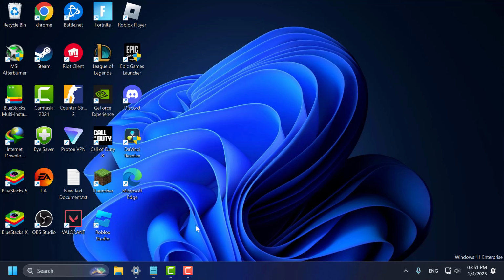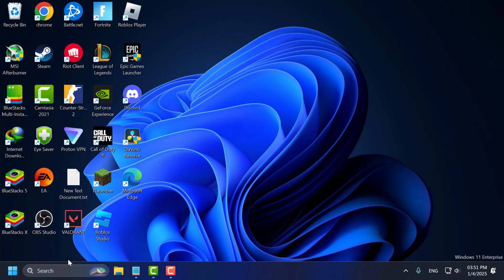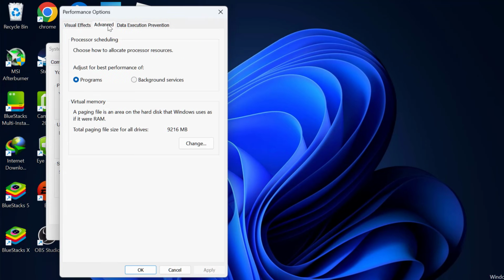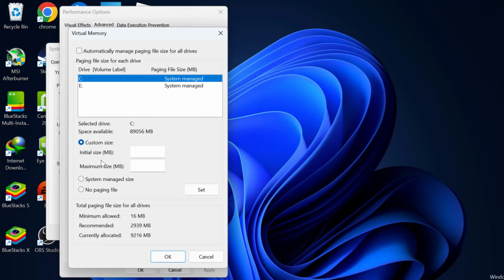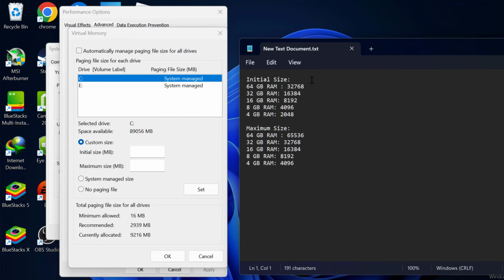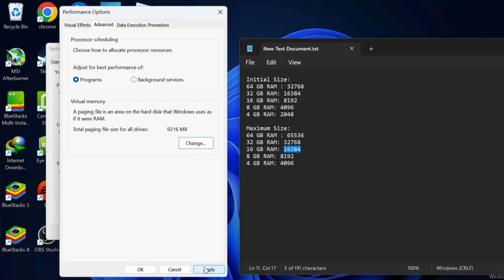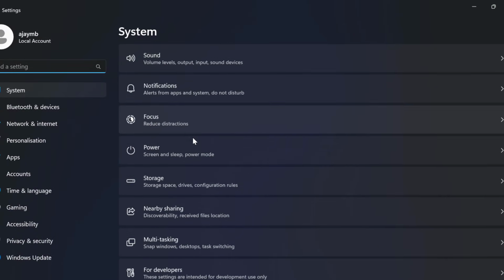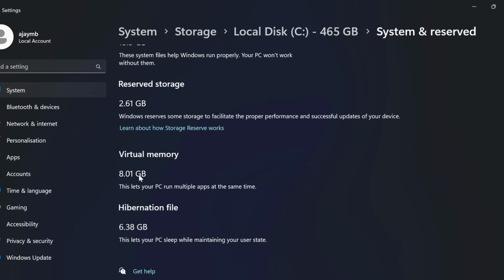How to Increase Virtual RAM on Windows 10/11 | Make Your Laptop Faster | Boost PC Performance (2025)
Virtual RAM acts as an extension of your physical RAM, using storage space to handle memory tasks. Increasing virtual RAM can improve system performance, especially on low-RAM devices. Here's how to do it:

Initial Size:
64 GB RAM : 32768
32 GB RAM: 16384
16 GB RAM: 8192
8 GB RAM: 4096
4 GB RAM: 2048

Maximum Size:
64 GB RAM : 65536
32 GB RAM: 32768
16 GB RAM: 16384
8 GB RAM: 8192
4 GB RAM: 4096

00:00 Intro
00:23 How to Increase Virtual RAM

In This Video:
Setting up virtual memory
Is it worth increasing virtual ram in Windows 11
How effective is windows 11 paging/virtual memory?
How can I force Windows 11 to allocate a minimum amount of RAM, especially virtual RAM?
What's the virtual memory:RAM size ratio for Windows 11?
Are There Any Dangers/Downsides/Side Effects To Increasing Virtual Memory Allocation On Windows 10?
Why Windows uses virtual memory instead of RAM?
Virtual memory
Is really virtual memory needed for 16GB of RAM?
Can increase virtual memory solve RAM issues?